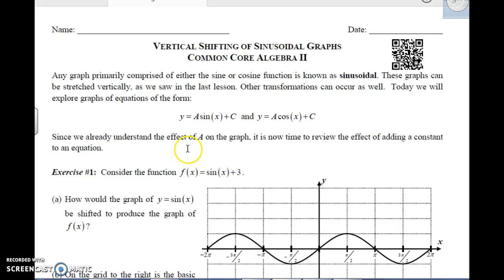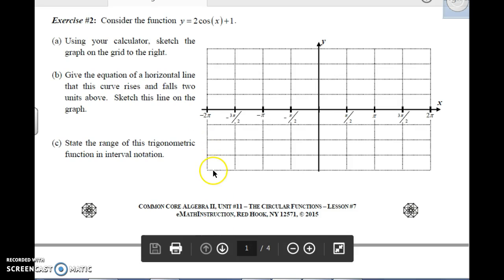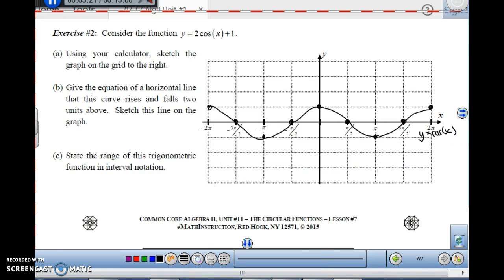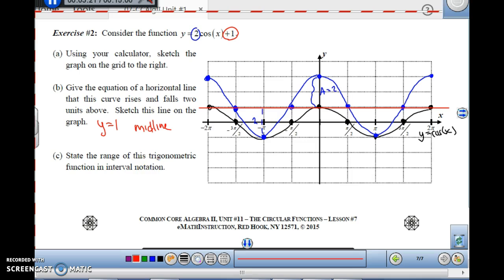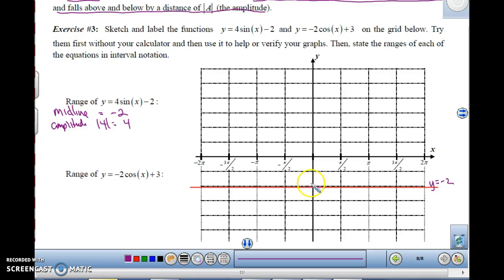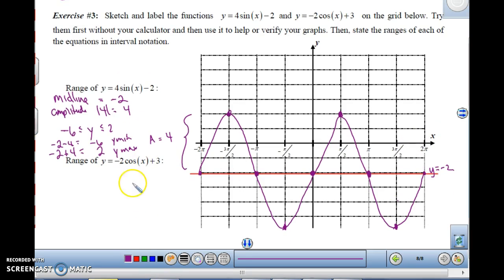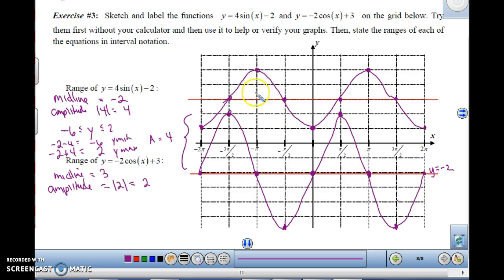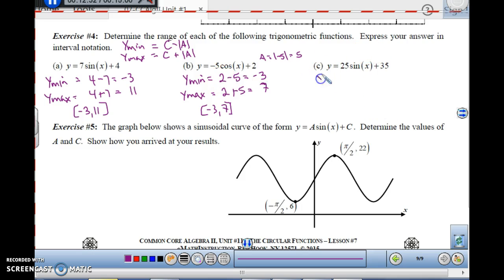Algebra 2 U11L7 Vertical Shifting of Sinusoidal Graphs